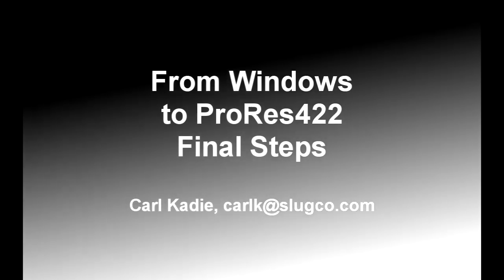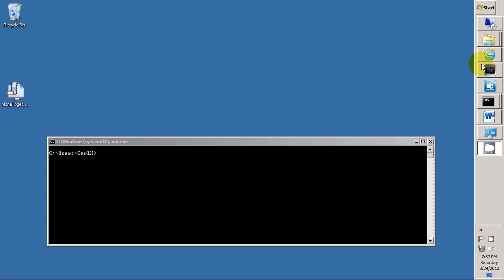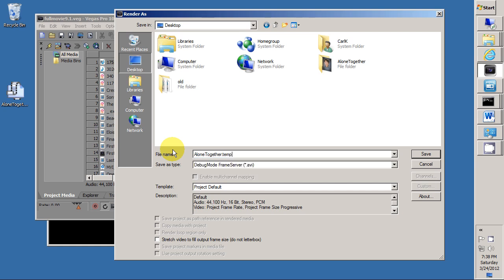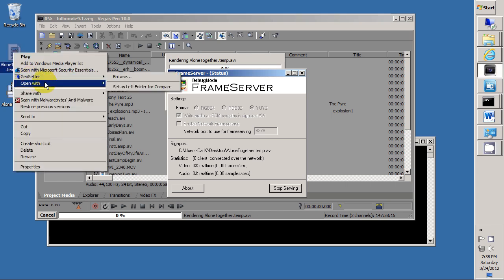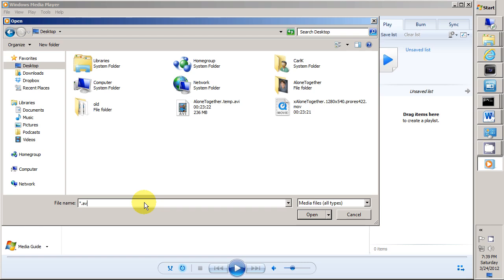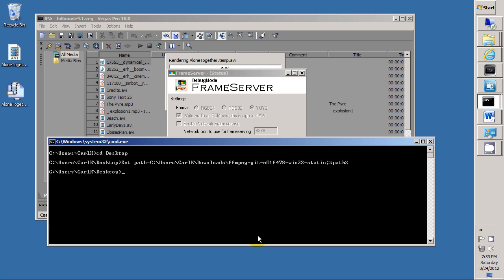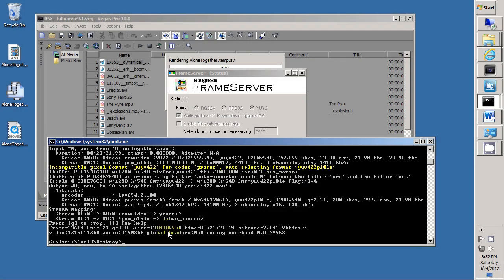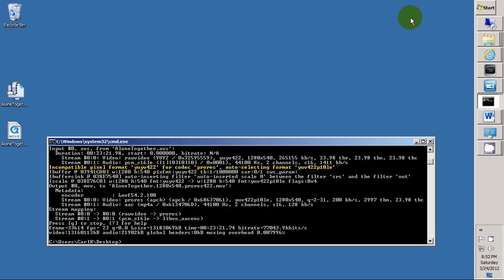How to Render from Windows (Sony Vegas, etc) to ProRes 422